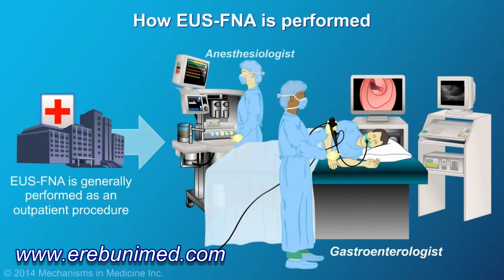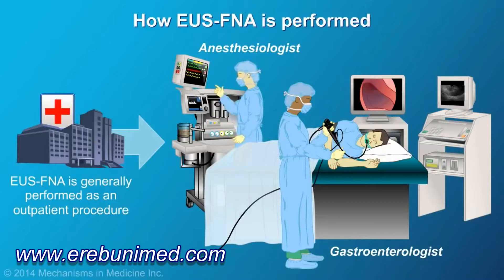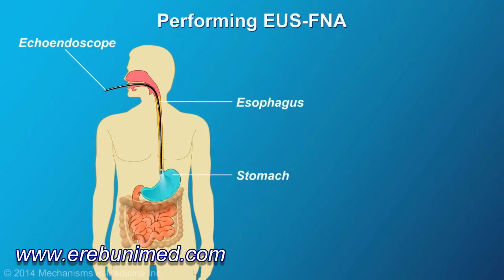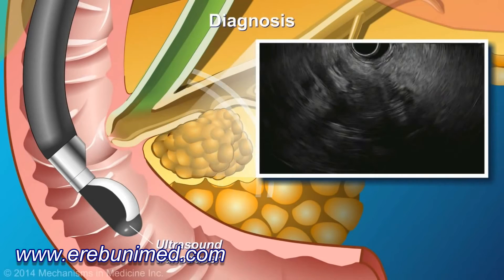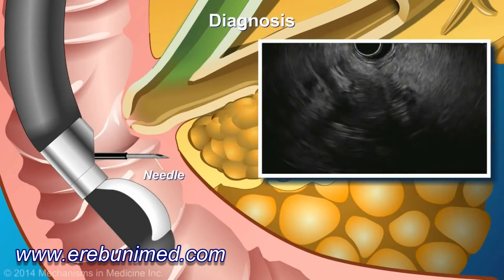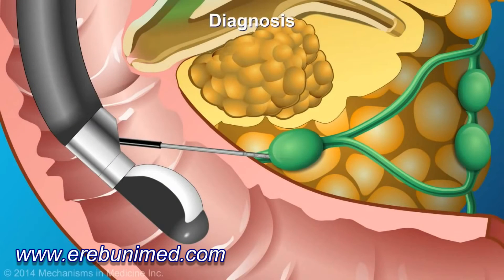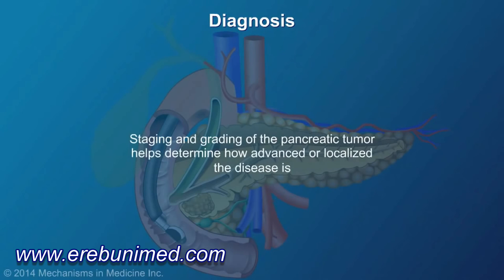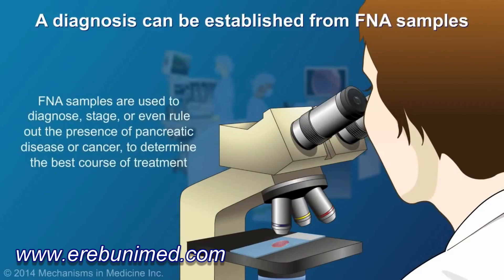Pancreas Echo-Endoscopy & biopsy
Gastroenterologists may work alongside anesthesiologists to provide sedation. Intravenous fluids and the anesthetics are suppled via an IV catheter. When indicated an antibiotic may be given. Most patients are usually in deep sleep and do not report any discomfort. Throughout the procedure the vital science will be closely monitored.  The procedure may be short or lengthy, depending on the complexity of the case. A mouth piece will be used to protect both your teeth and echo- endoscope. The echo-endoscope is then inserted into the mouth, pass through the esophagus, the stomach and   into the duodenum.  The area of interest is then carefully examined, when indicated samples or obtained using FNA for further analyses. The sound waves emitted   through ultrasound transducer that gives the detailed images when the sound wave sound spark   and then analyzed. The physician and a therapist see the images to locate abnormal tissue masses or abnormal collections of fluid. In a case of a pancreatic tumor the pathologic area is localized on the ultrasound image. The FNA needle   extended from the endoscope head, the lesion is pierced and the needle is moved back and forth several times in multiple area of the lesion to obtain an adequate sample for analyses. On occasion peripancreatic lymph nodes are also sampled to determine if the tumor has spread. The vessels around a pancreas are also closely studied to rule out any type of tumor involvement within a peripancreatic arteries and veins. This is called staging and grading of the pancreatic tumor and this helps to determine how advanced or localized the disease is.  FNA samples are frequently read in the room where the procedure is being performed to ensure an adequate sample and an occasion to establish a preliminary diagnosis. This samples are used to diagnose stage, or even rule out the presence of pancreatic disease or cancer to determine the best course of treatment.